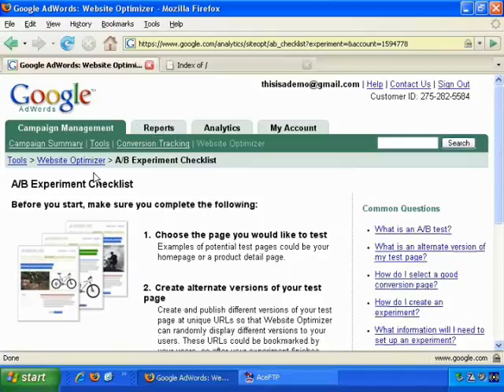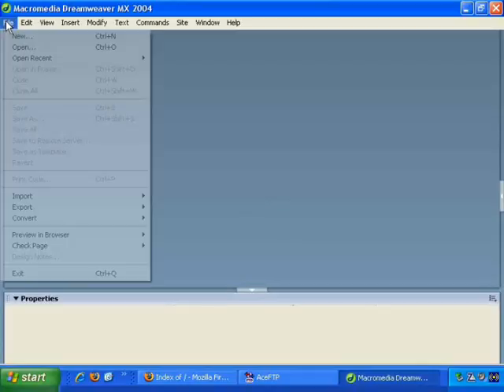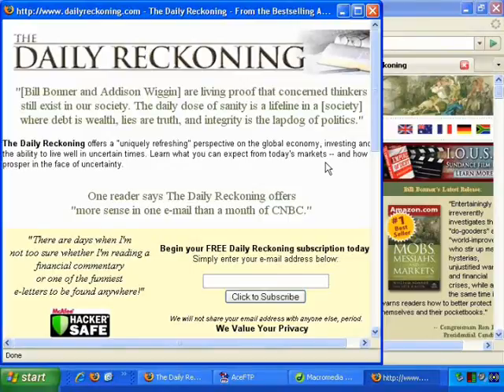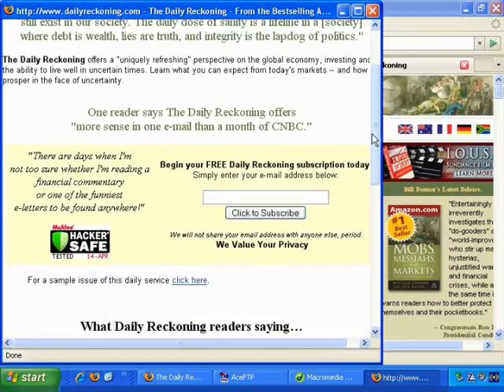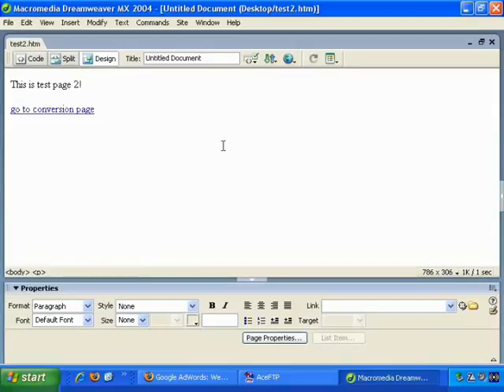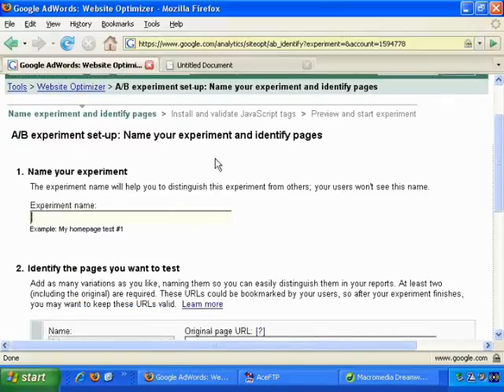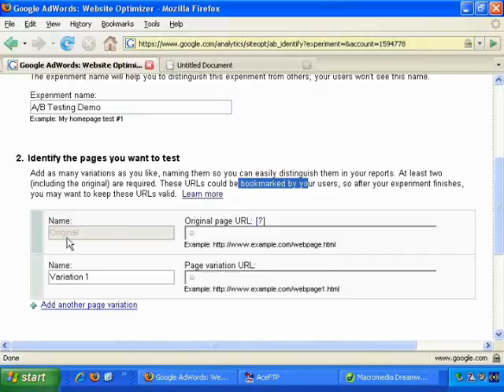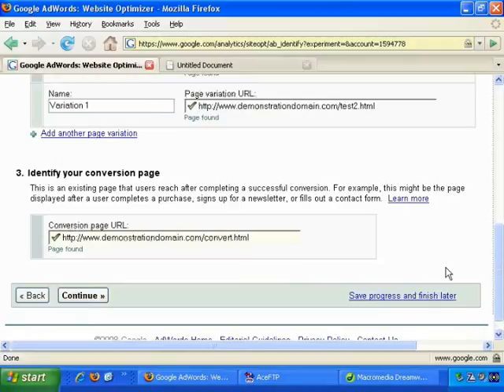2a Starting an A B split testing experiment